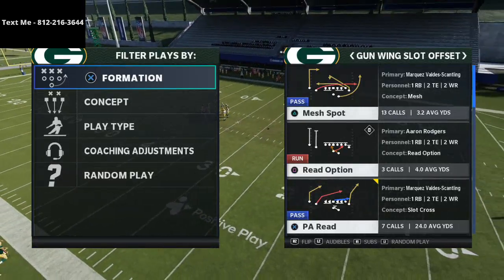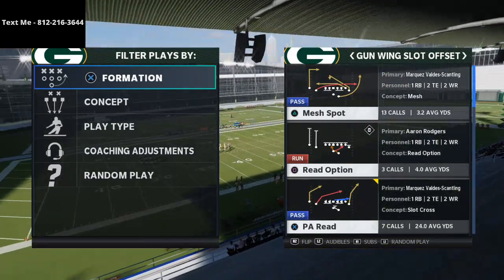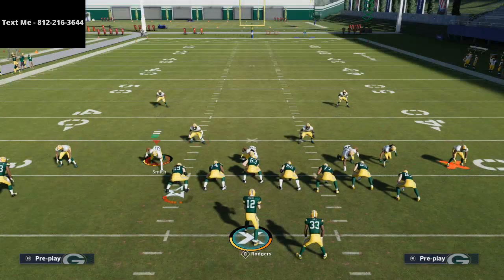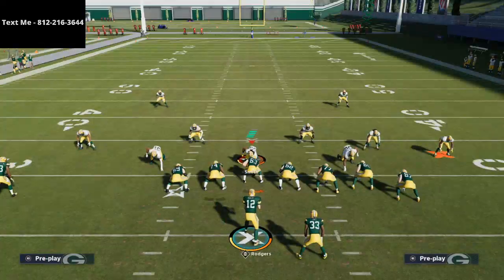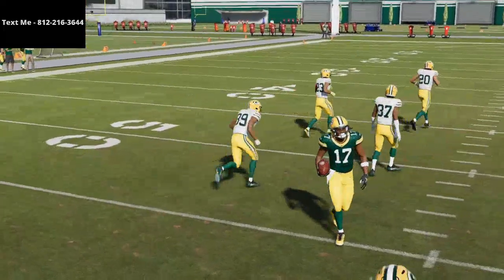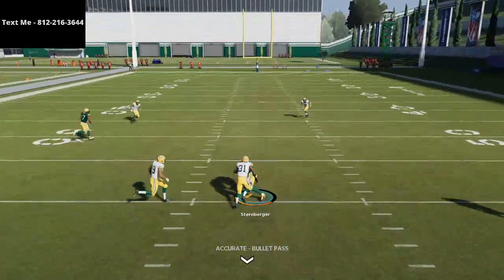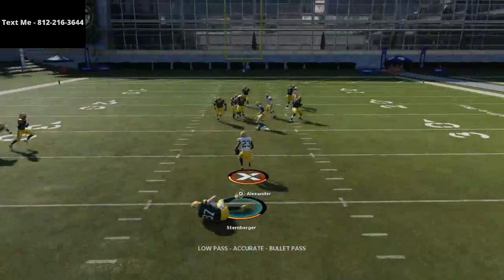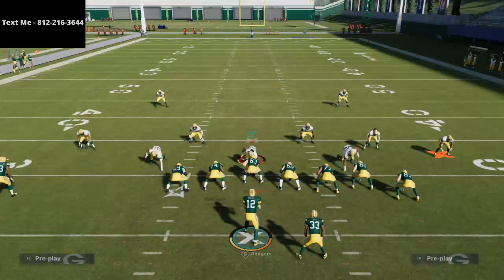This Play is Money in Madden 21| Madden 21 Tips and Tricks| How to Run Mesh Dig in Madden NFL 21